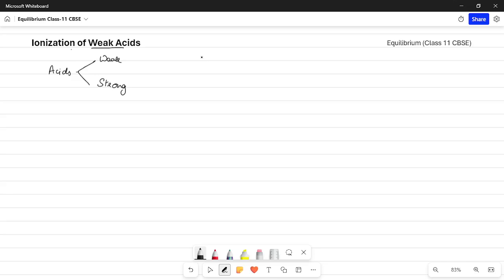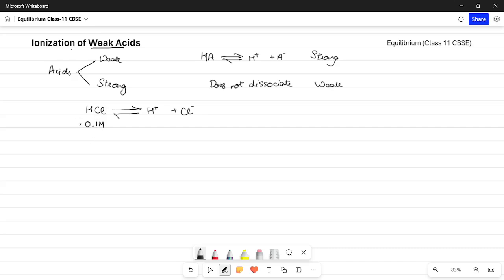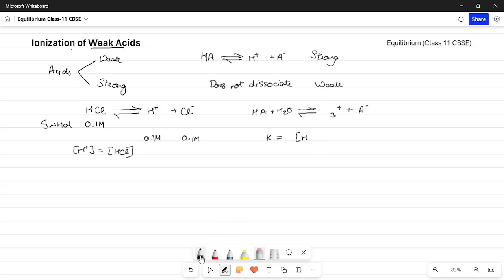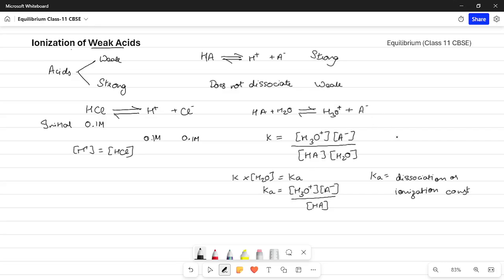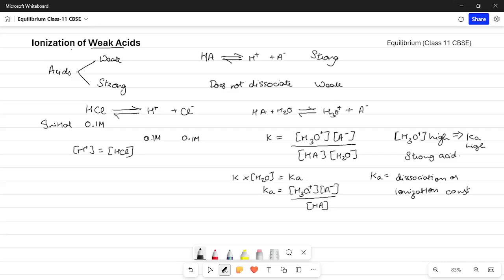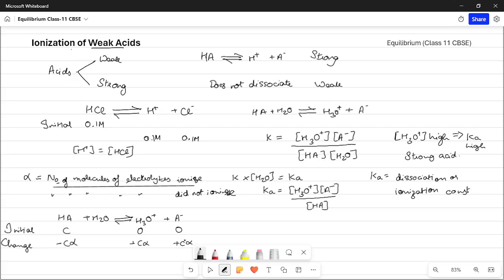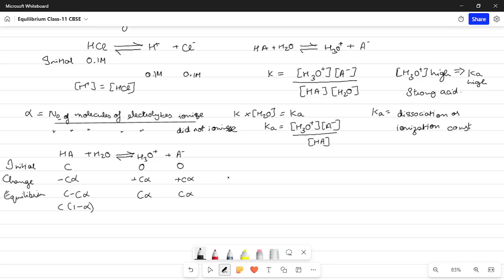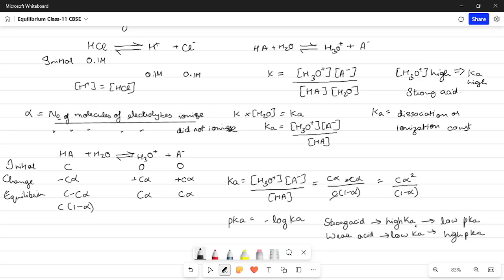Ionisation of Weak Acids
The strength of acids depends on the ability of an acid to dissociate in water.
Weak acids don't dissociate completely in water. Here are the important values we learned about in this video:
Ka: acid ionisation constant
α: Degree of ionisation
pKa=-logKa
In the next video, we will be discussing how to solve the numerical using the stepwise approach given in the text book.